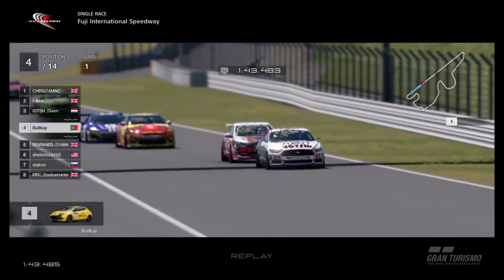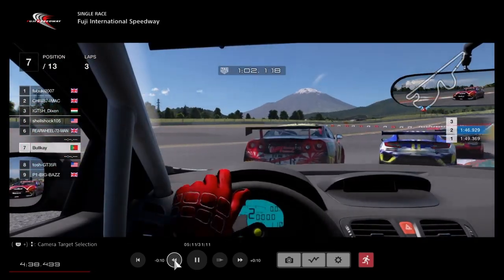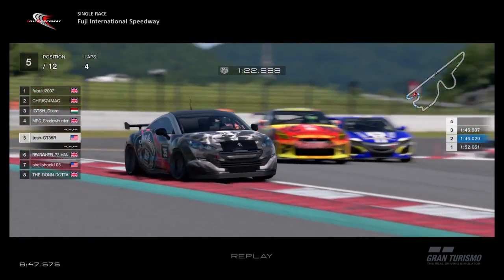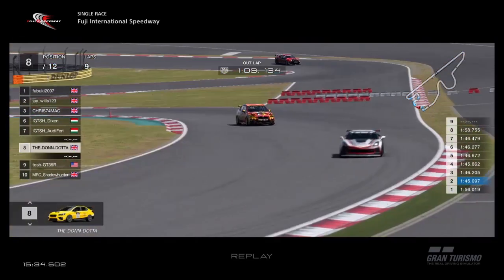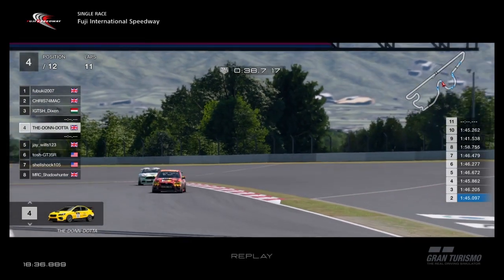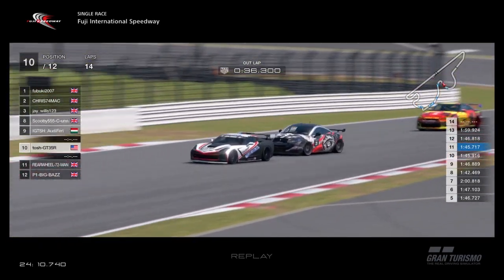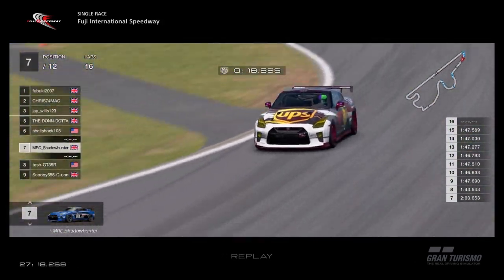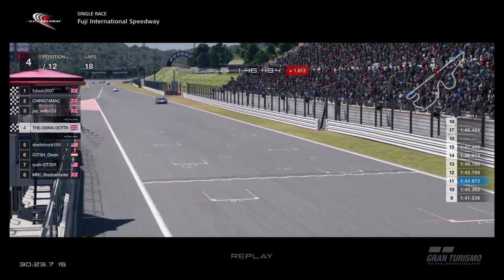GT Sport | MRC GTTCC - Elite 2, Race 2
My review of Race 2 from Fuji International in the Elite 2 division of the GTTCC!